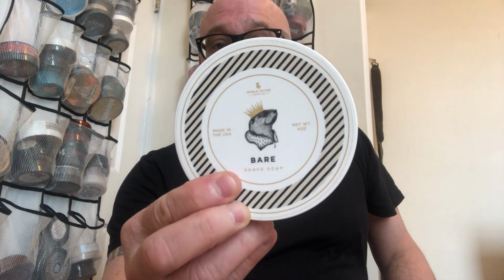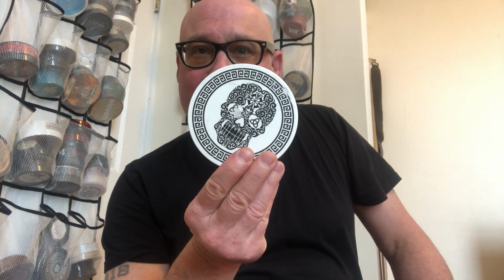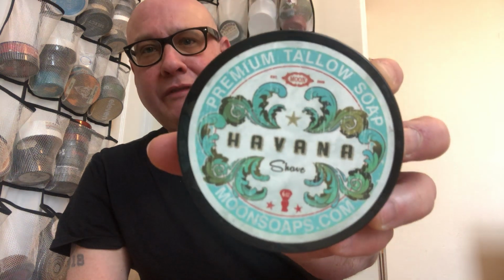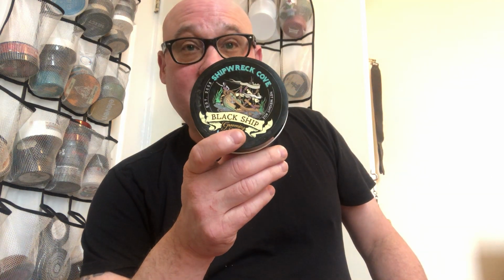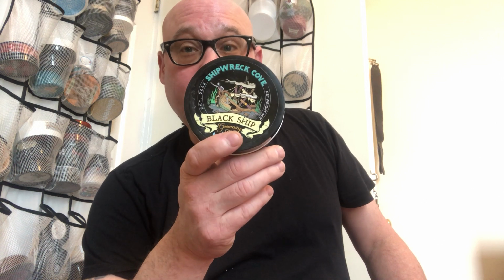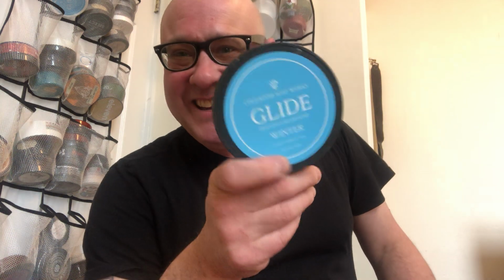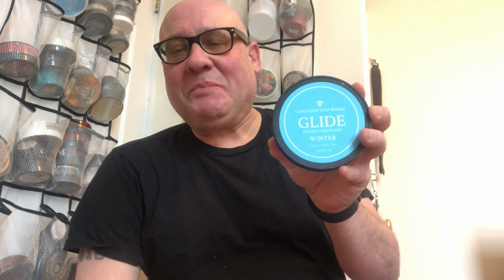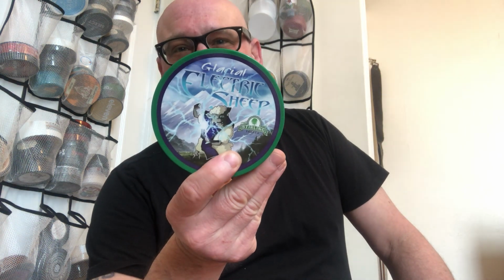Top 11 Artisan Shave Soap Brands in my den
These are my top 11 shave soap brands currently residing in my den